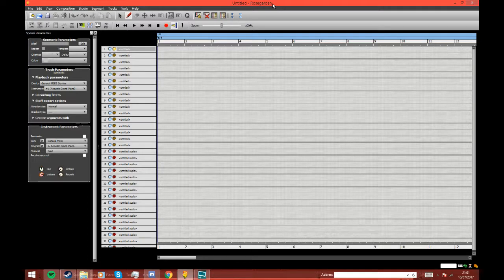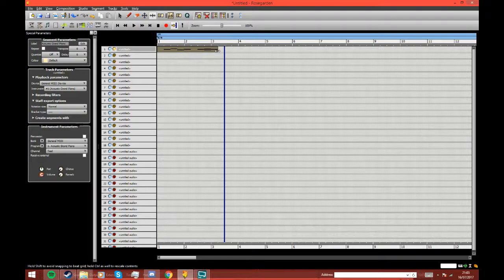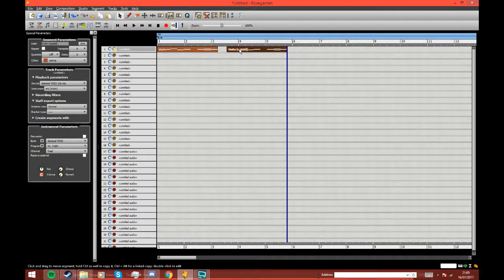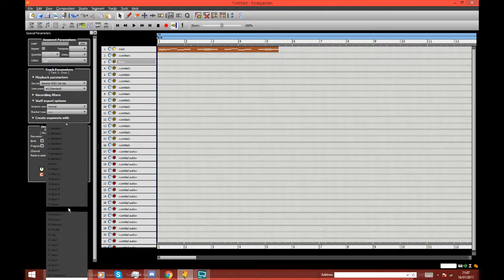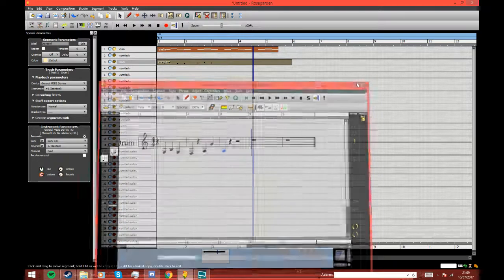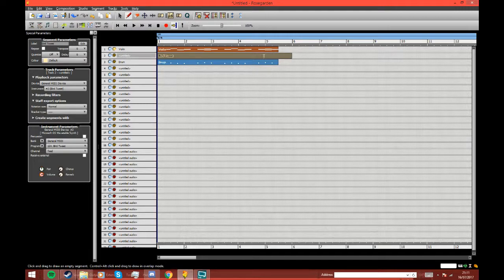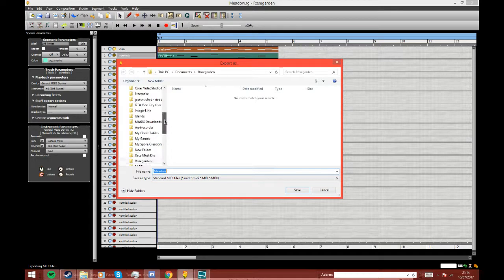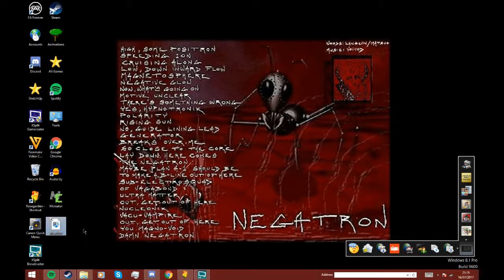How To Create A Basic Music Track With Rosegarden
Hey guys! Today I will teach you how to use Rosegarden.

For those who don't know, Rosegarden is a very simple and easy - to - use music making software. I make most of my music tracks via Rosegarden. Today I will show you how to add beats, notes, FX and how to export your music as a MIDI file.